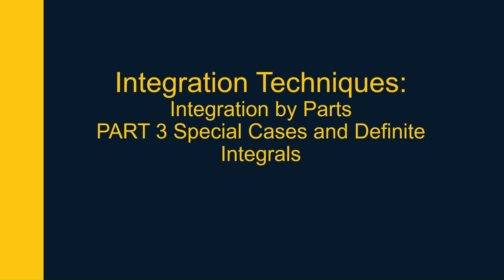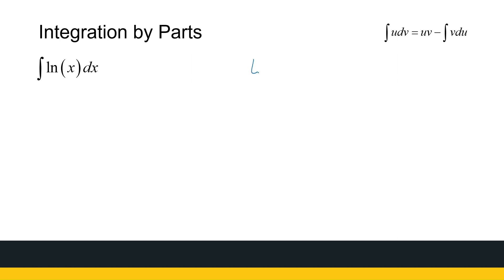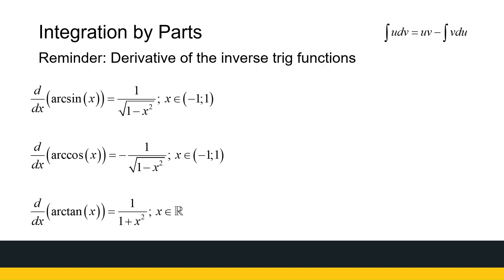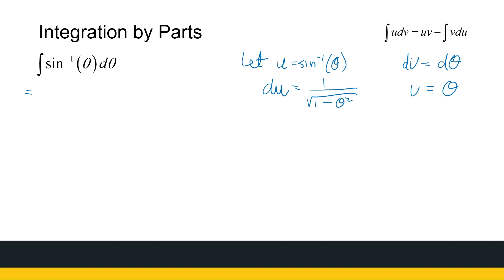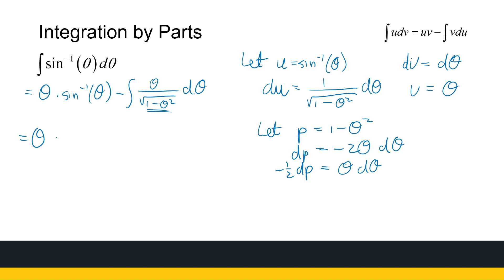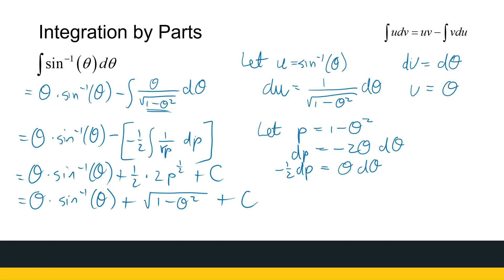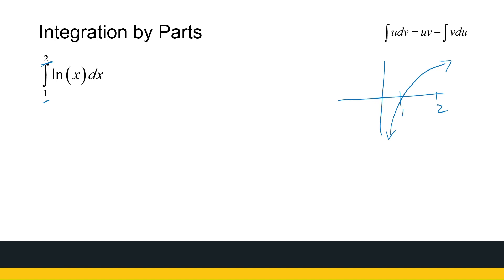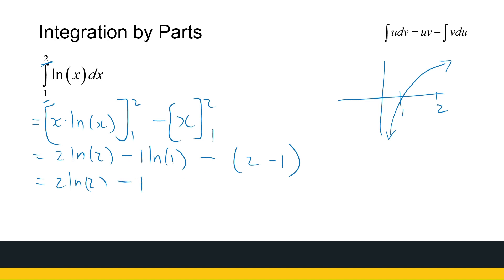Integration Techniques By Parts Part 3